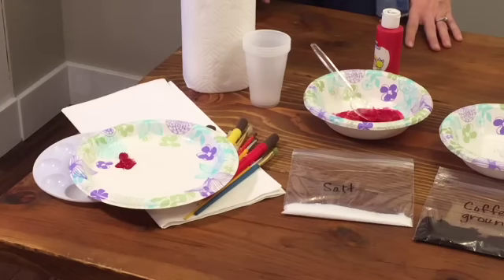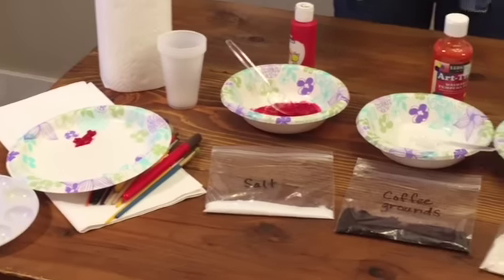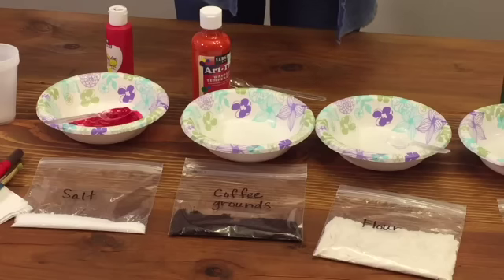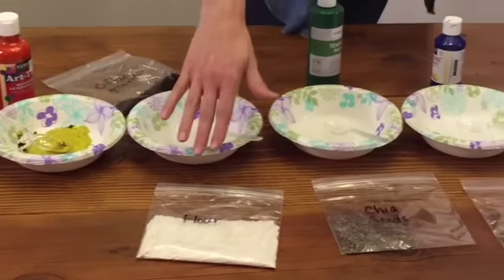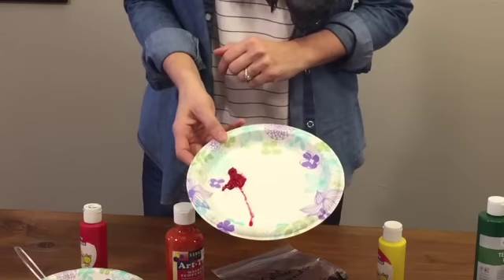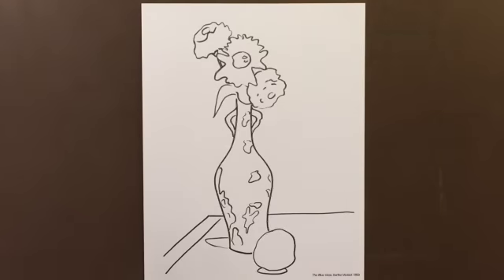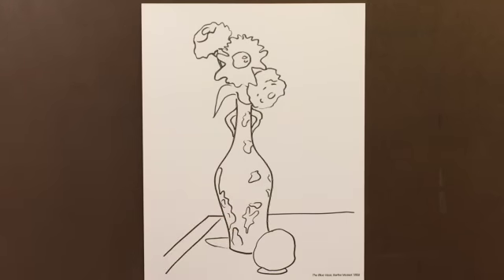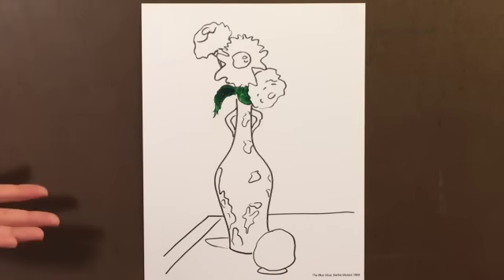Cycle 2 Week 18- Morisot and Playful Paint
Video tutorial for Berthe Morisot Great Artist project.  Relates to Classical Conversations art Cycle 2 Week 18.